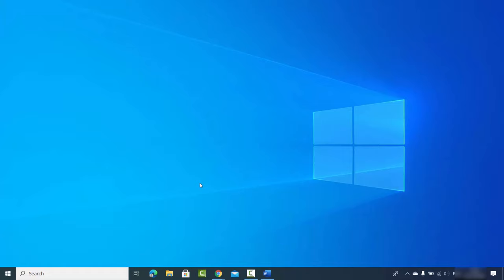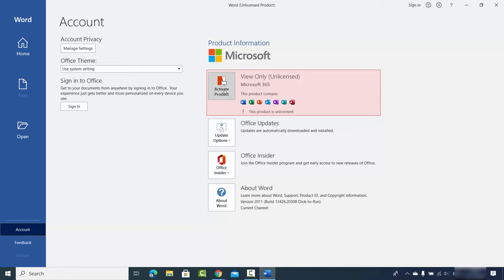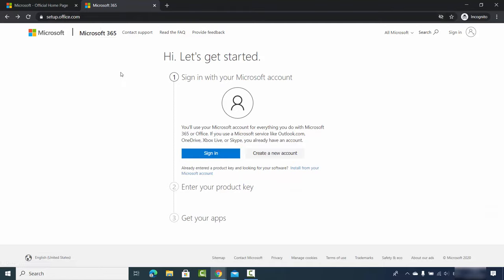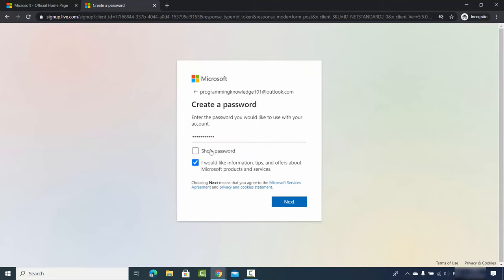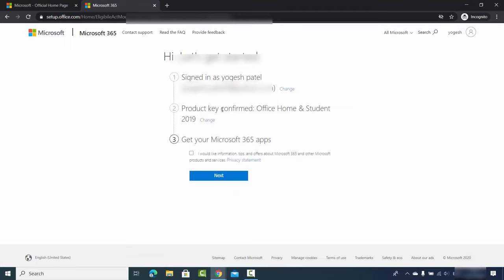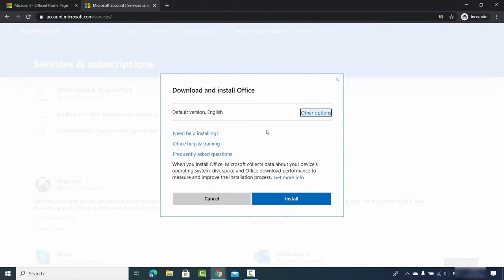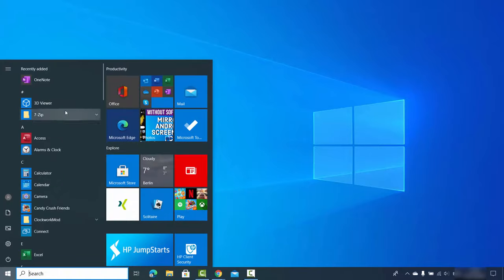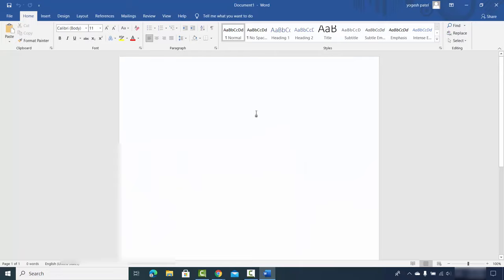How to Activate Microsoft Office with Product Key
In this video we will see How to activate Microsoft office officially. Free Microsoft Office online allows you to use Word, Excel, PowerPoint and other apps for free. So let us see How to Activate Microsoft Office with Product Key.

Topics addressed in this tutorial:
Ways to Get Microsoft Office
How to Find and Activate Microsoft Office
Microsoft Office online, Word, Excel, PowerPoint
How to activate pre-installed Office Home & Student
How to Use Your Product Keys in Microsoft Office